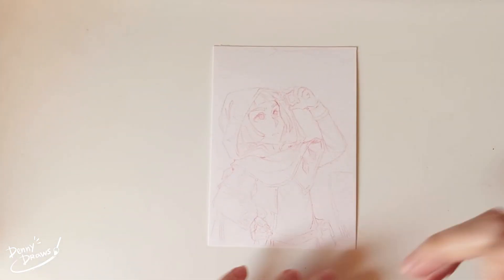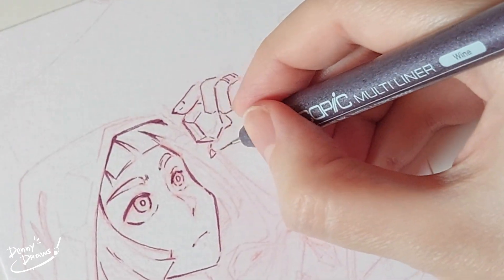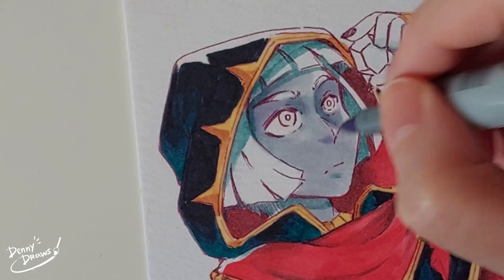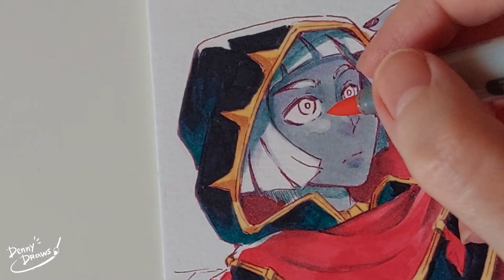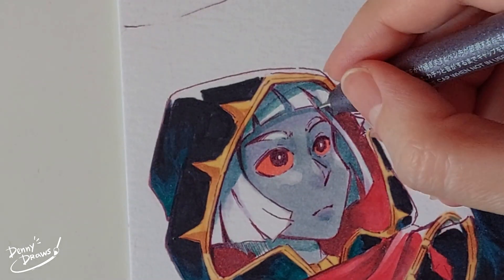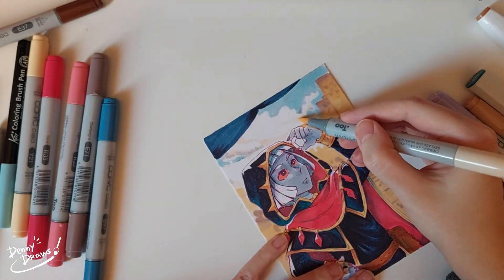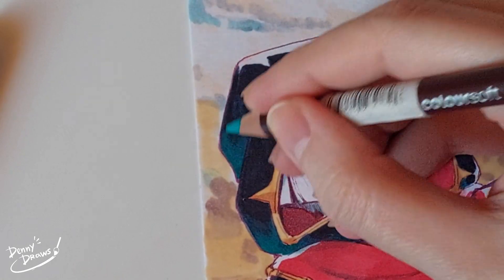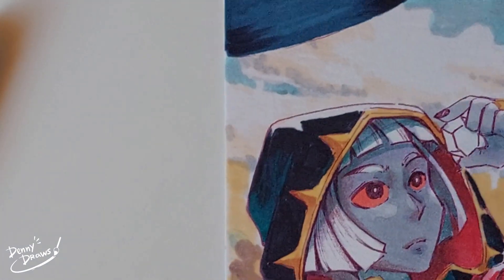[Draw with me!] - Copic Markers speed paint [OC Recifer]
Edit: That's so odd, my start footage is cut. I'll need to reupload when I get home. Sorry for the blurry start. That's what I get for uploading at 11pm u_u

Hello friends! Uploading a bit later than what I was hoping for :D Work has been soul crushing but art makes me happy! Today I'm drawing a redesigned version of a relatively new OC of mine whom I will be using for a Break!! tabletop campaign hopefully this month! I'm super excited! I hope it will be fun!

Thank you for stopping by! I hope your week goes smooth! ... I hope my week goes smooth too so I'm less dead by the weekend :D;;;

♪ Music♪
♪ stream cafe - a day in the park
link: youtu.be/3Y3YOZgNjys